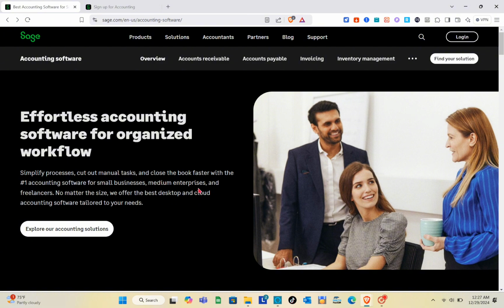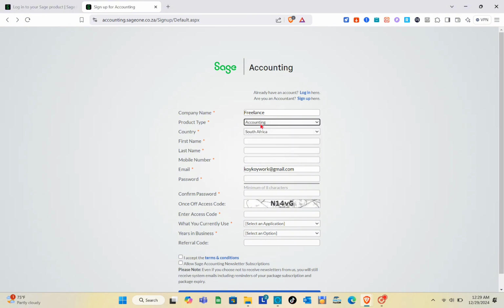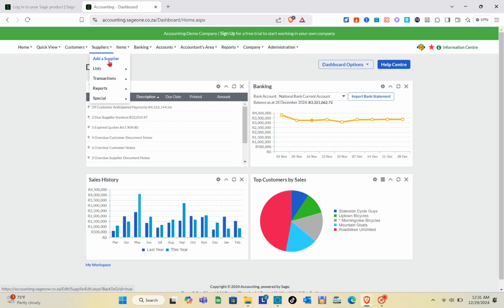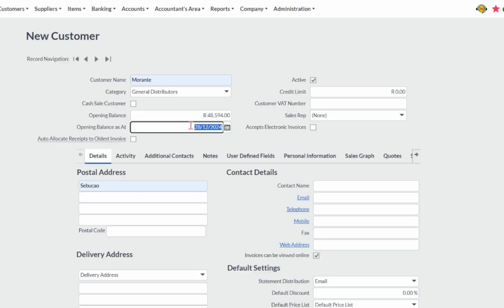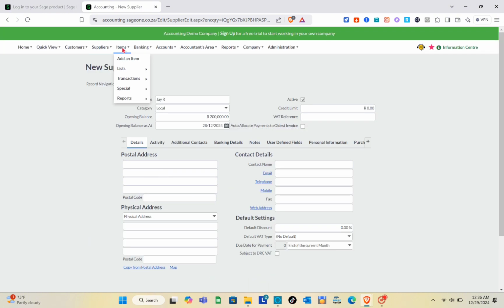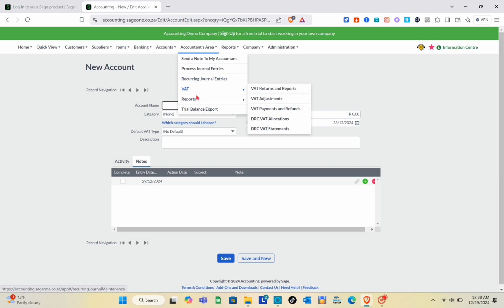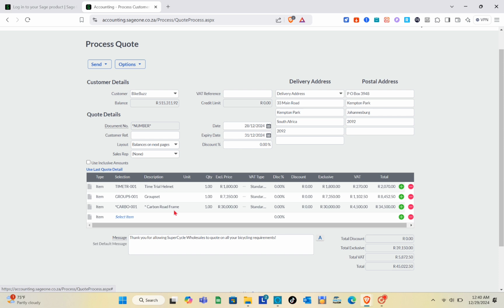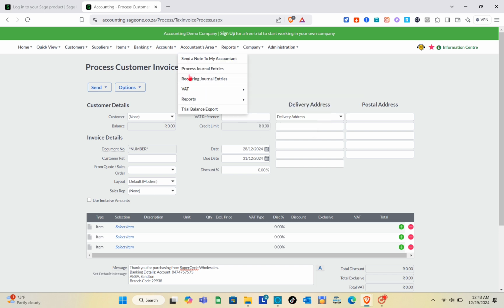Sage Accounting Tutorial For Beginners || How To Use Sage Accounting (Full Guide)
New to Sage Accounting? This tutorial is a full guide on how to use Sage Accounting for beginners. Learn the basics and get started with ease!